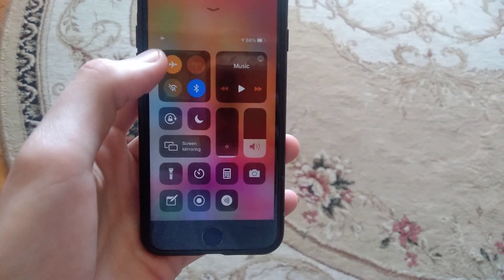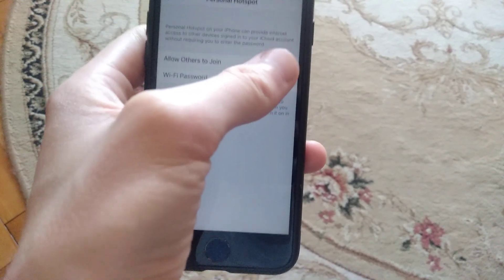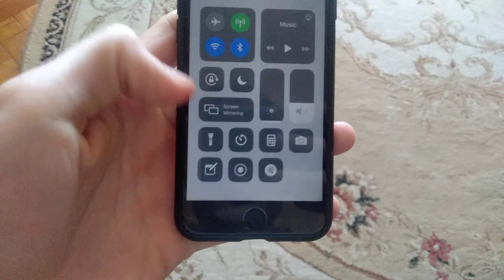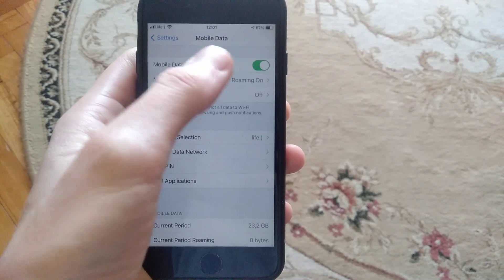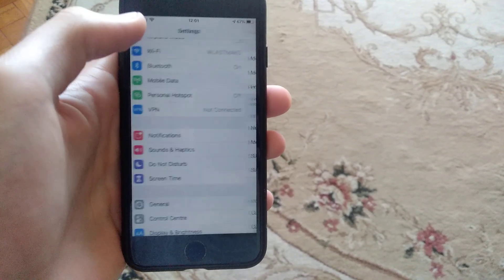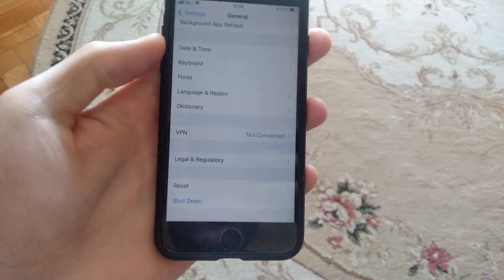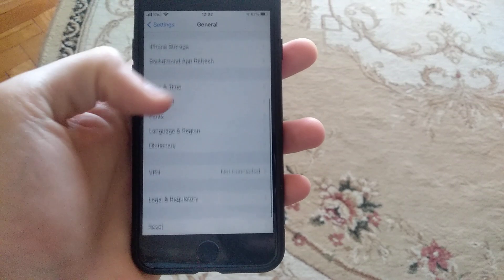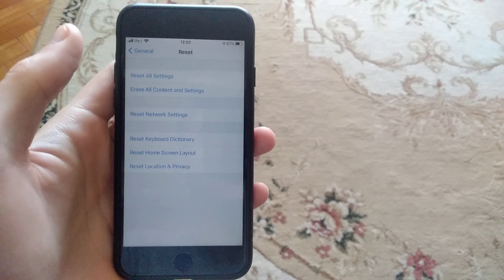iOS 14 HotSpot Not Working Fix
If you don't know iOS 14 HotSpot Not Working Fix, this video is for you.